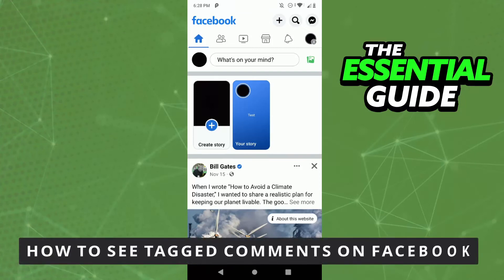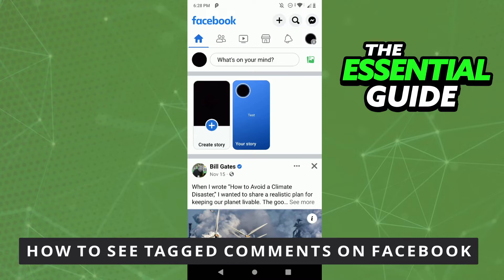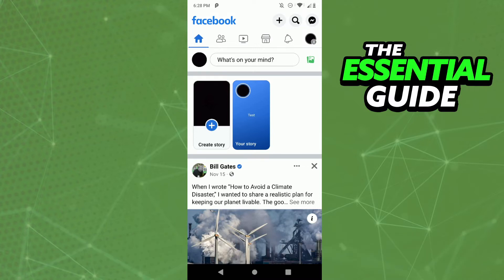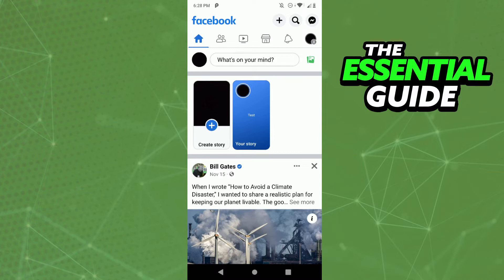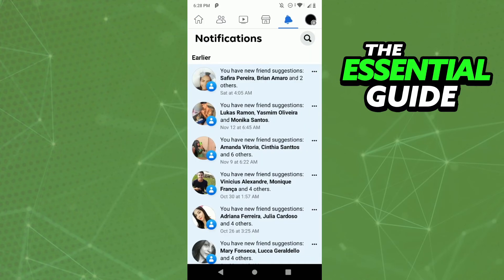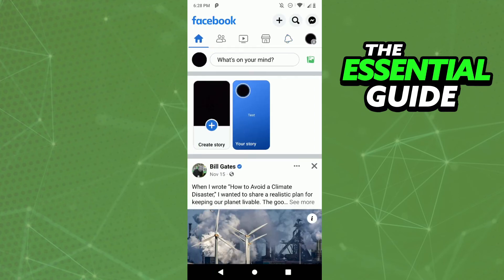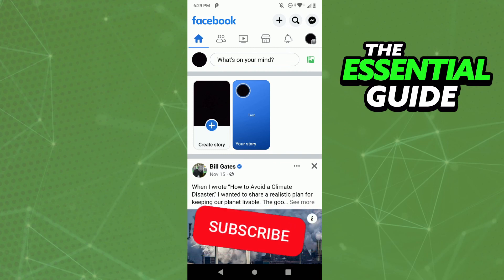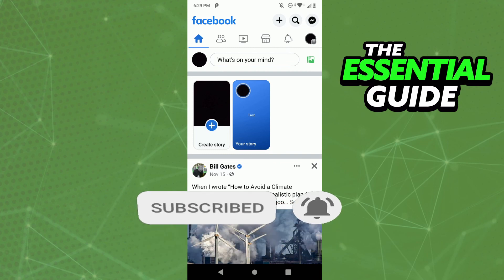How To See Tagged Comments on Facebook (EASY!)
In this video I will show you how to see tagged comments on facebook.

I hope I have helped you with the video!